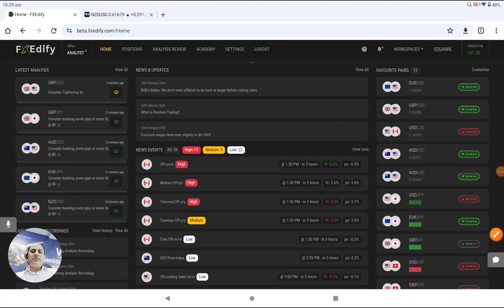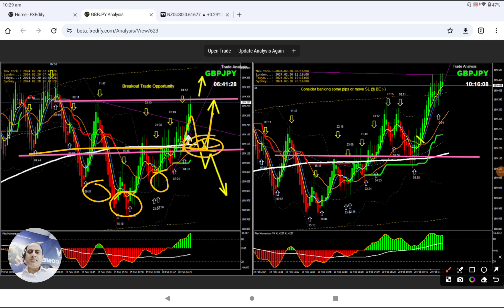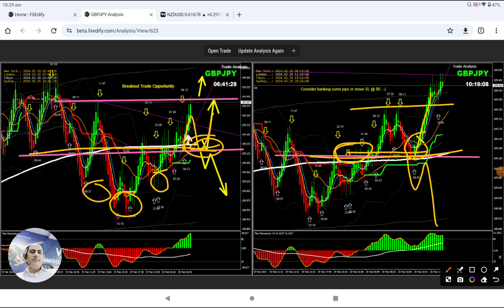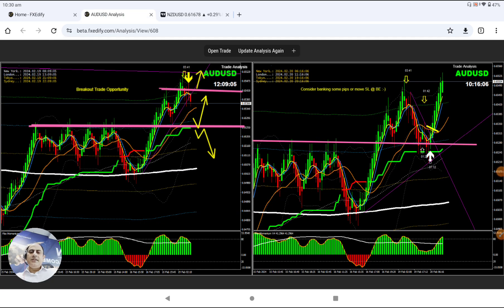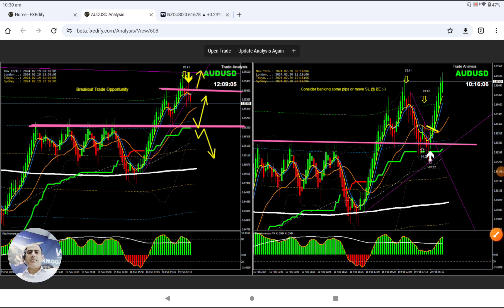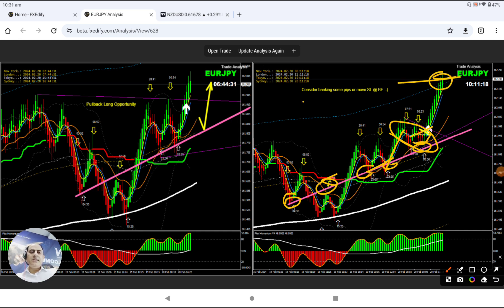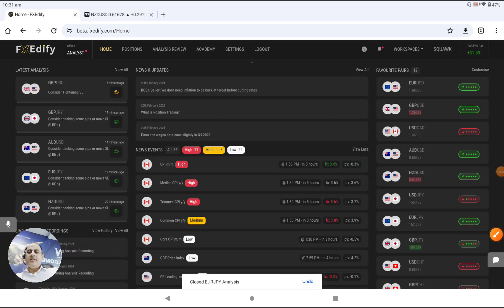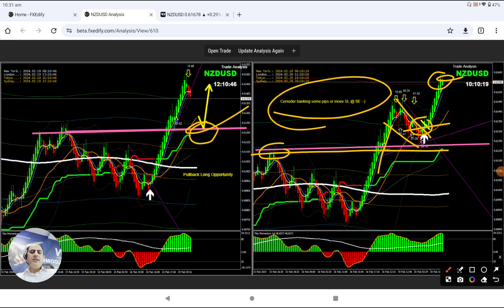BEST FOREX TRADES OF THE DAY | Ashraf Noor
Previous Video |

Previous Video |

Three Steps To Become a Successful Trader & Get funded:
1. Learn Forex
2. Practice with LIVE market
3. Become consistent in profit and GET FUNDED

Trade with our Funds with following facilities:
1. LIVE Analysis
2. LIVE Audio Alert to broadcast breakout opportunity
3. LIVE Chat
4. LIVE Call to get support instantly
5. Attach you MT4/MT5 account with Funded Account to get Max. benefit

Ashraf Noor